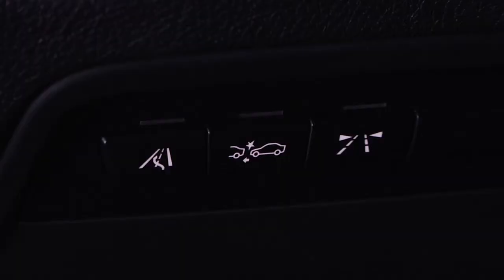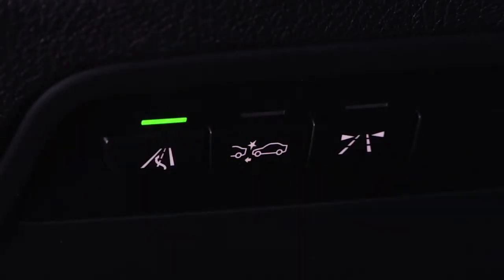BMW Active Blind Spot Detection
In this video, learn how BMW's Active Blind spot detection system alerts the driver of any vehicles in their blind spot.